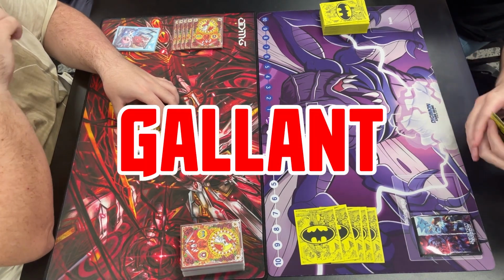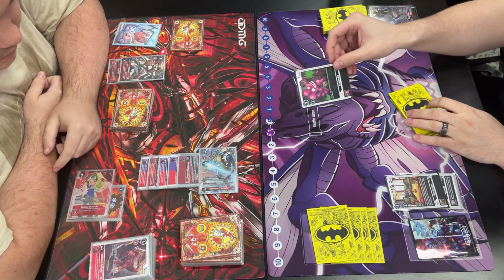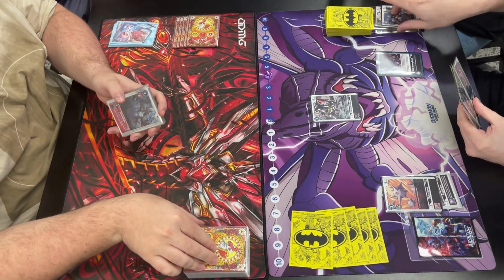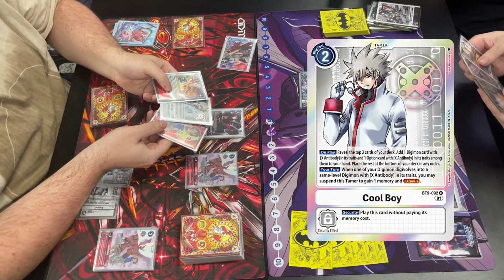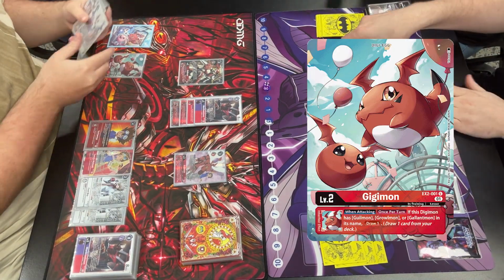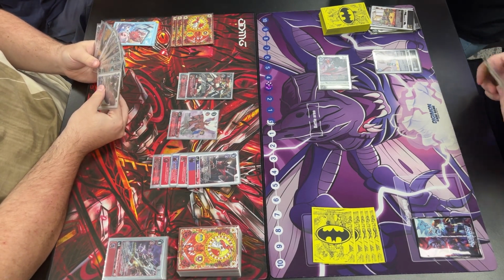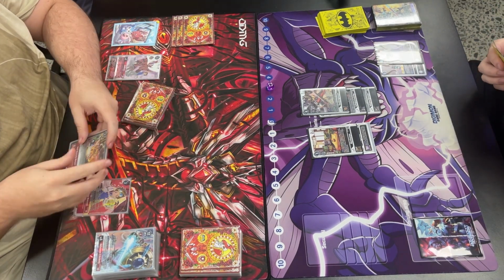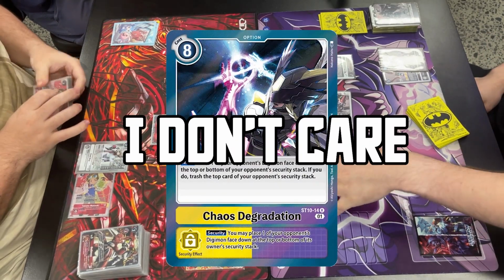Please, STOP deleting my stuff!!! -Gallantmon vs DarkKnightmon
Gallantmon vs DarkKnightmon is a tough matchup for both sides.
Gallant wants to delete things and DarkKnightmon wants to be deleted... just maybe not as much as Gallant can delete every turn.
Place your bests, this ones down to the wire!

Panda Beats -
Dimensions
Working Out
When You smile
Light in the Dark
The Dawn